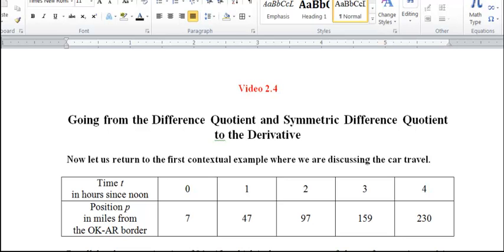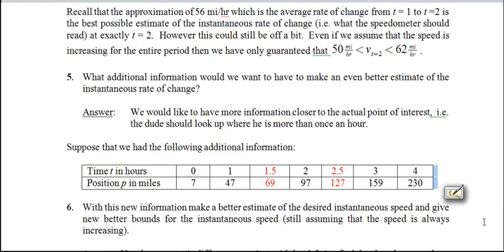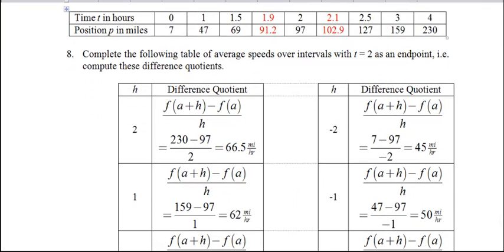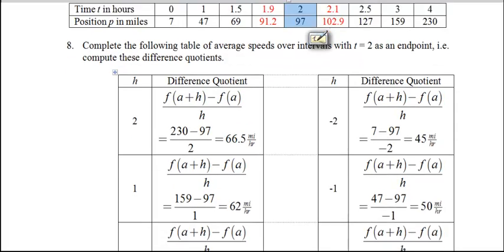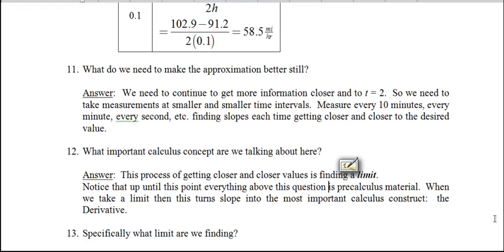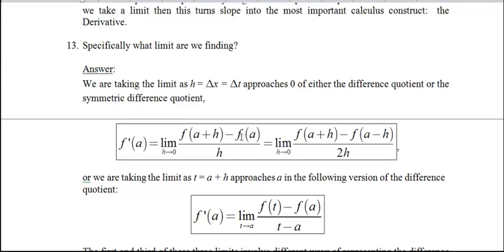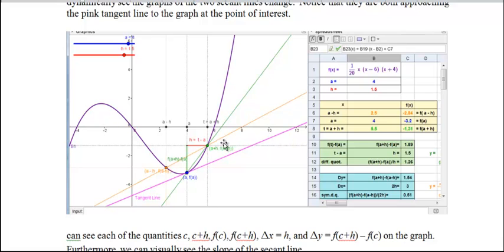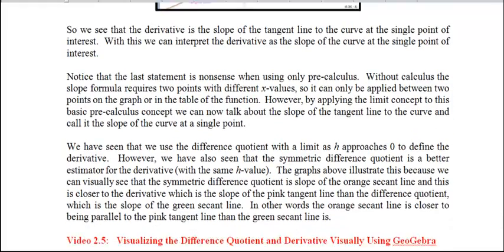Calculus 2.4, Defining the Derivative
We define the derivative of a function at a point and illustrate it numerically, graphically, and in context.